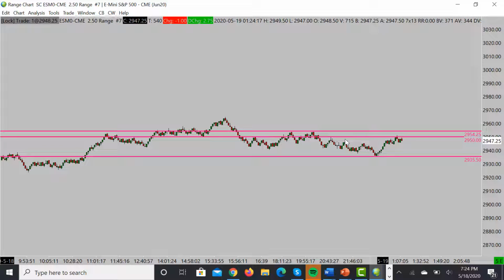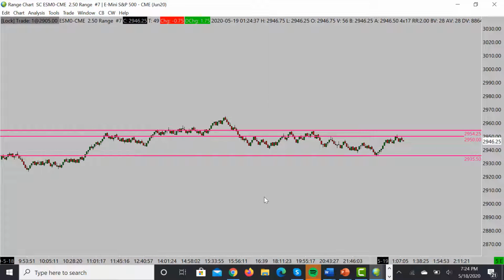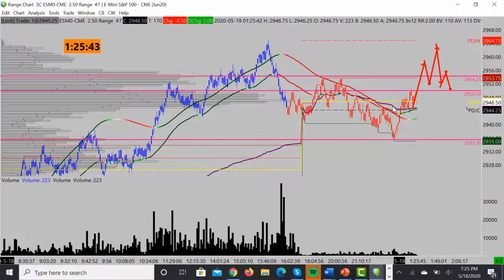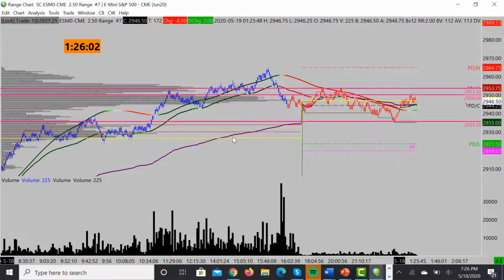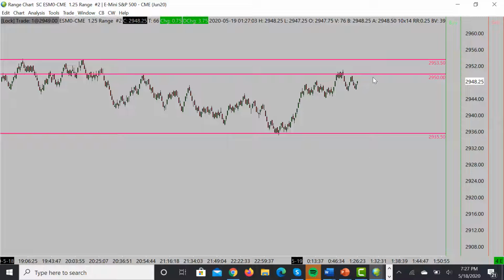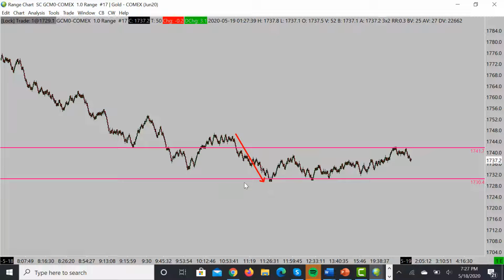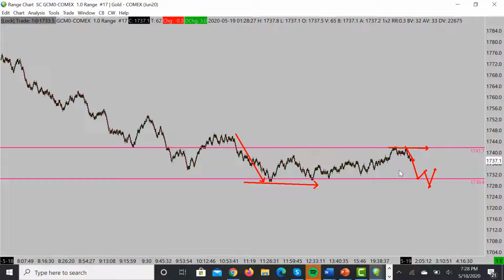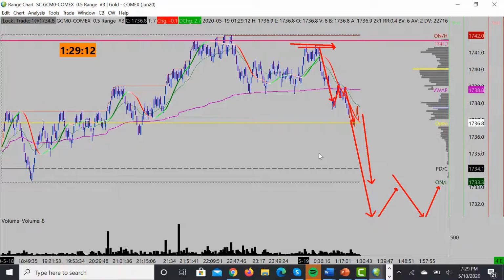Market Analysis 05.18.20 || thefundamentatrader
Hey guys,  today's video is another market analysis videos